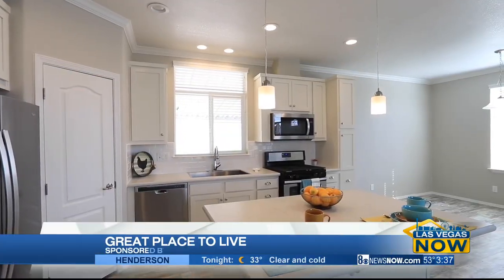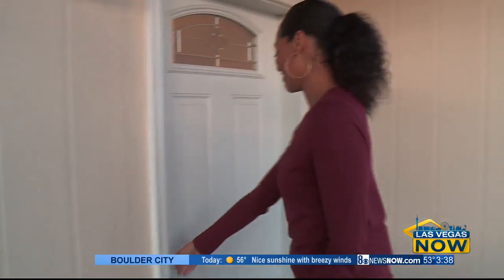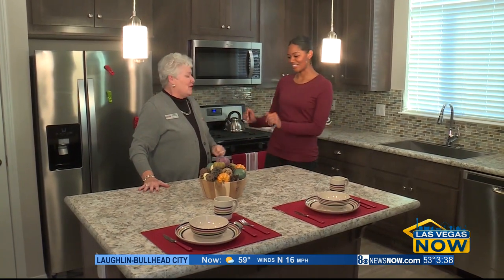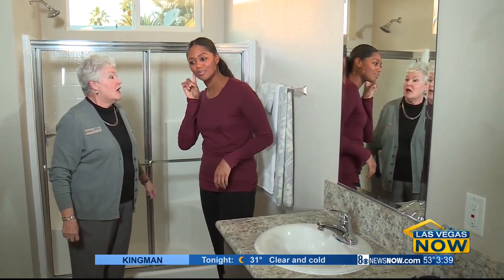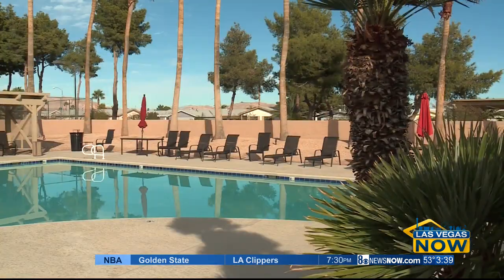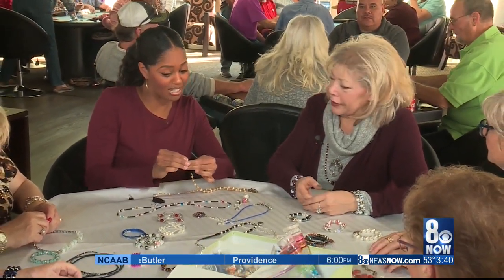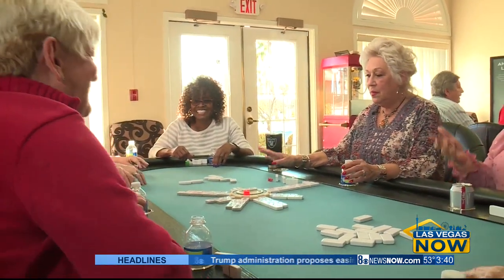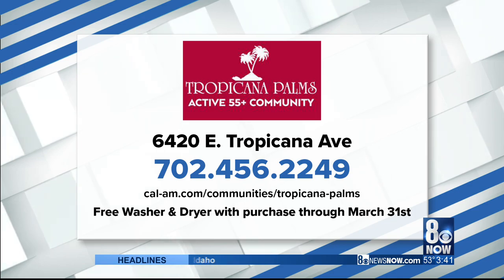Tropicana Palms is a great place to live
55+ community